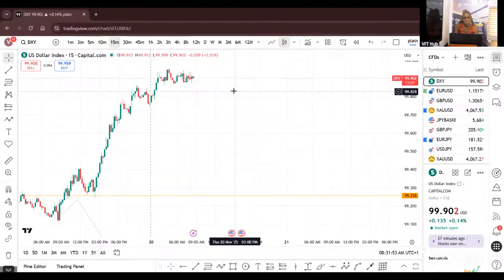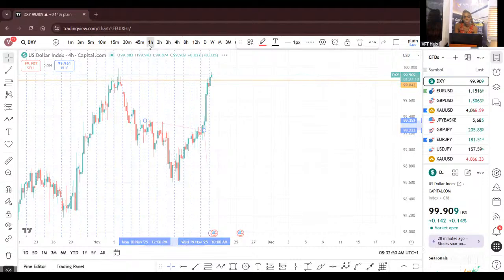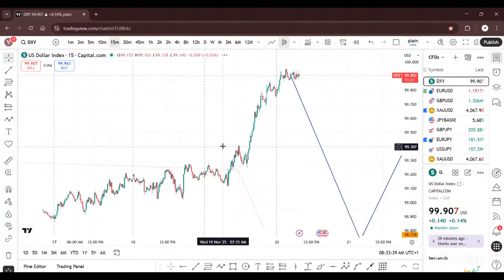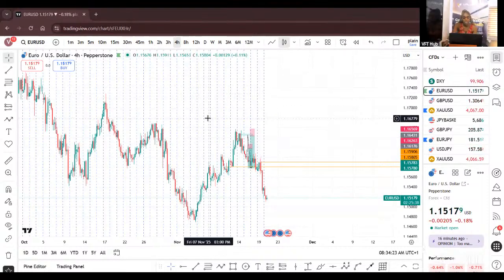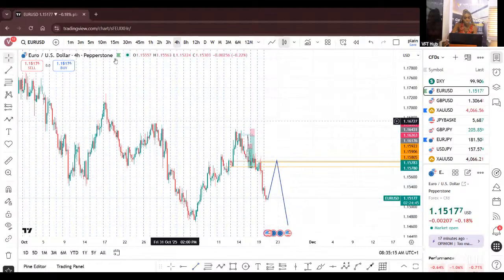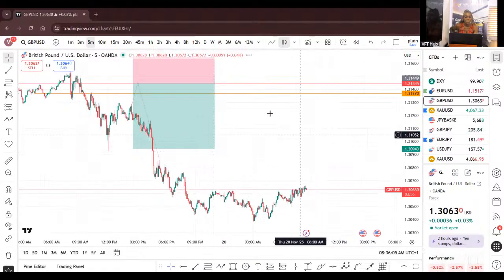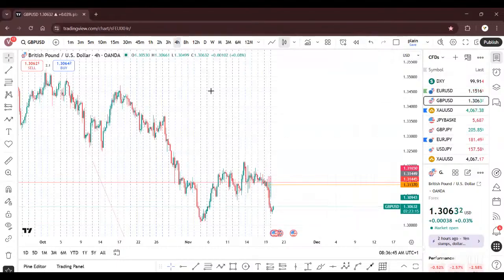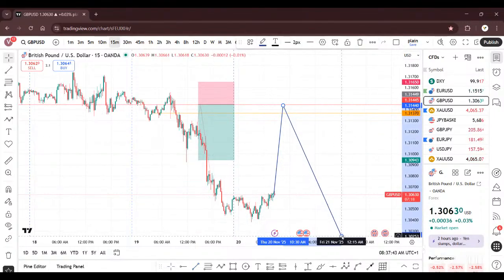Forex Market Pulse: DXY Momentum, GBP/USD Setups & EUR/USD Key Levels | Market Colour LIVE